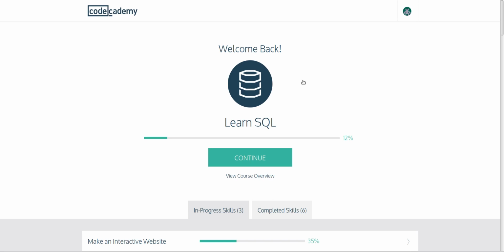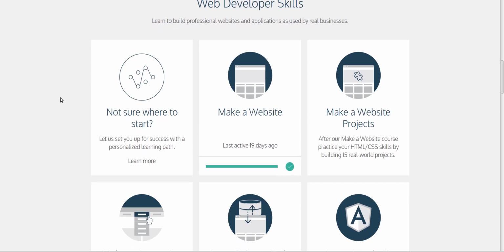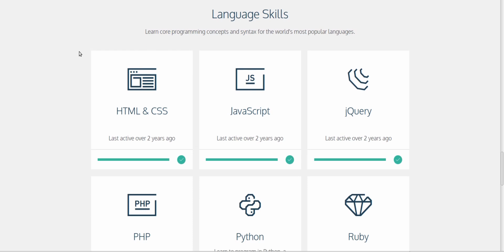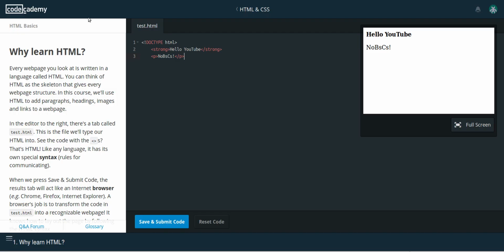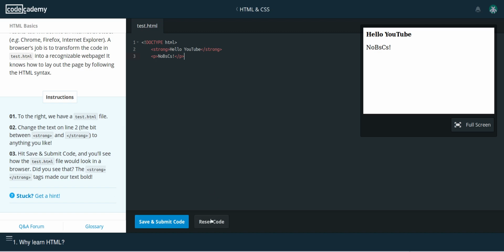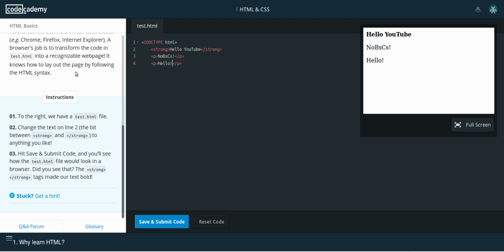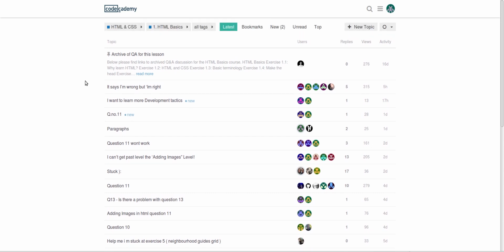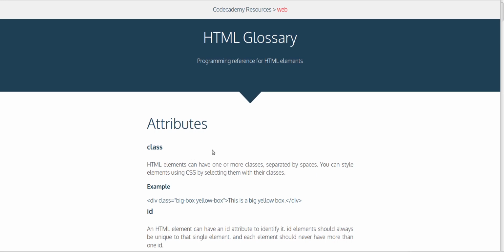Codecademy Review [2015]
Codecademy is a great website for those who are interested in programming or are beginner programmers. It offers many great and useful resources as well as many lessons. The lessons are free and the lessons are still growing! Please be sure to create an account with them if you want to track your progress, you can still do the lessons without signing up, just scroll to the bottom of the page and click on a lesson. :)